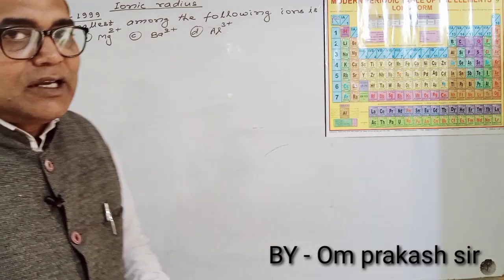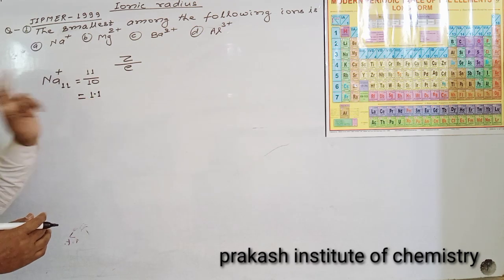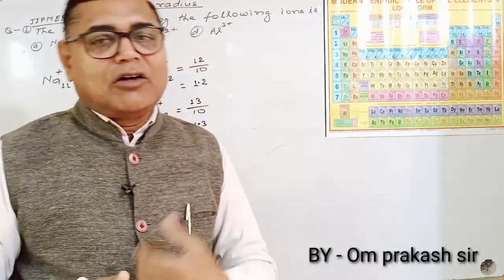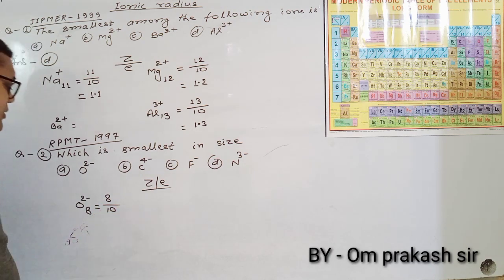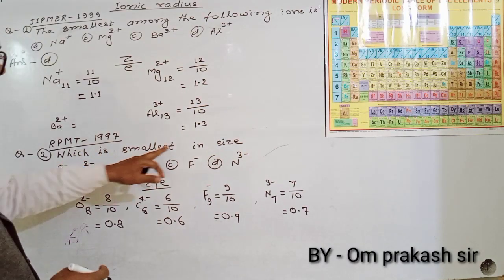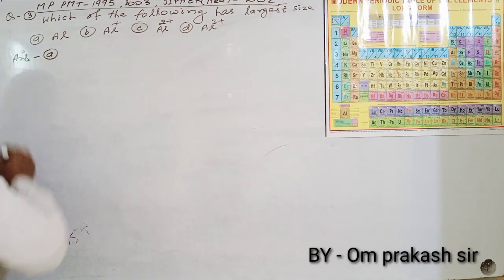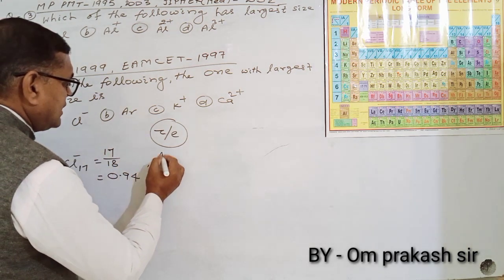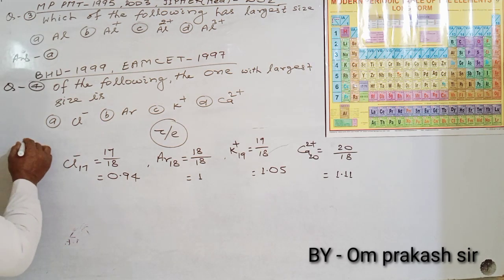L- 01 | Class - XI | Numerical Based on ionic radius |Chemistry BY - Om prakash sir